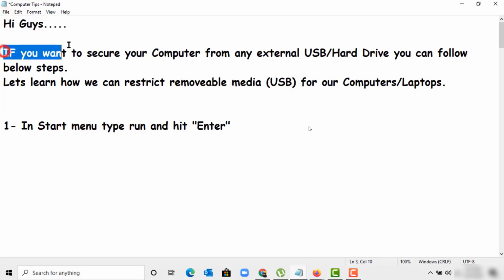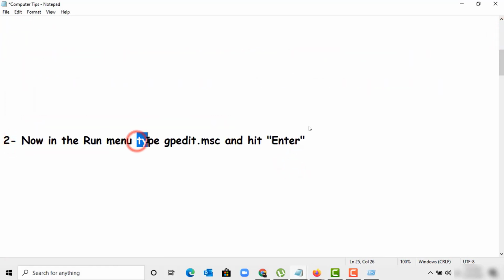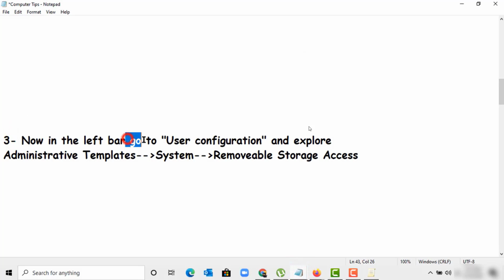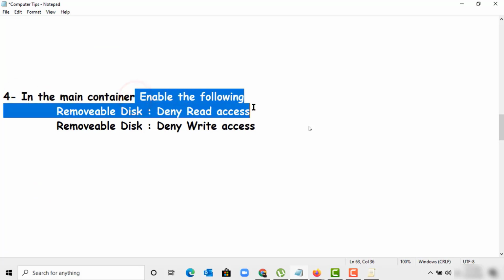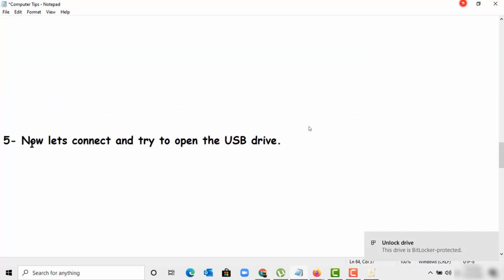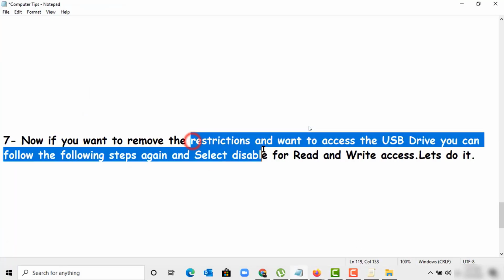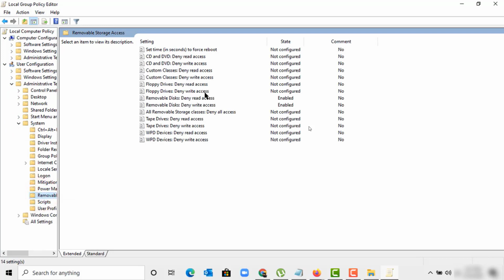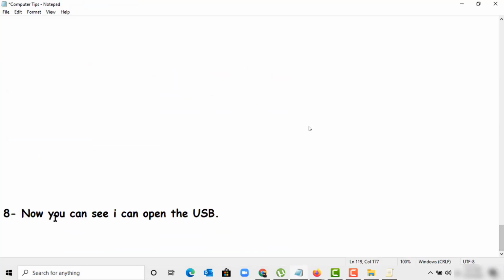How to manage USB access on Computer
In this tutorial, learn how to effectively manage USB drive access on your local computer by blocking and allowing specific devices. Discover step-by-step instructions on how to enhance security and control over USB ports, ensuring only authorized devices can be connected. Safeguard your data and prevent unauthorized access with these simple yet effective tips. Watch now to take control of your USB drive access!"

Feel free to customize it further to better suit your video content and style.

If you are an IT Guy and want to restrict USB at the Organizational Level, Please review this Endpoint security Video